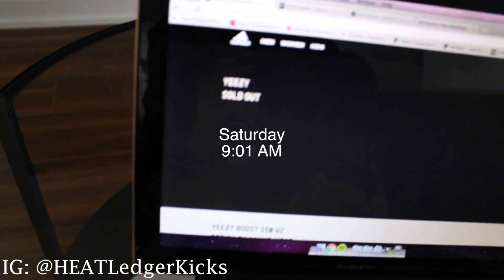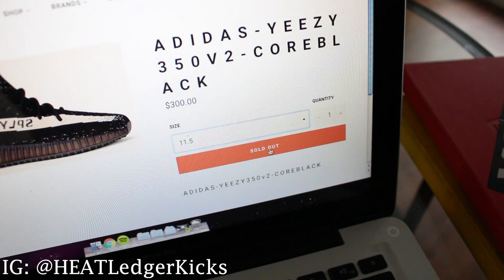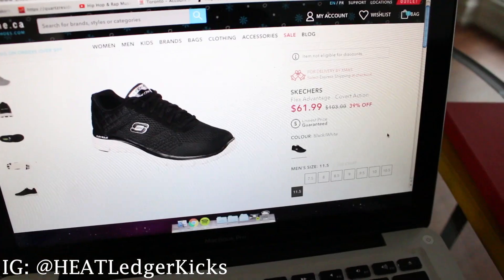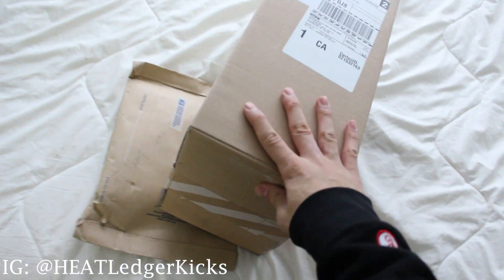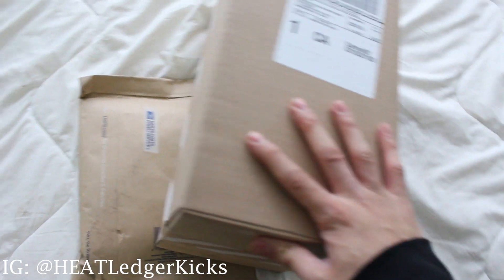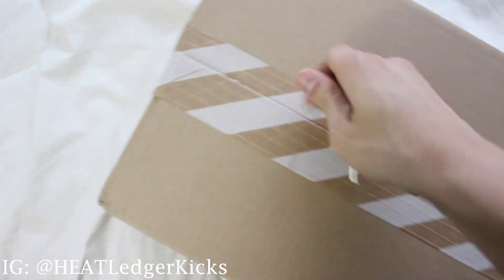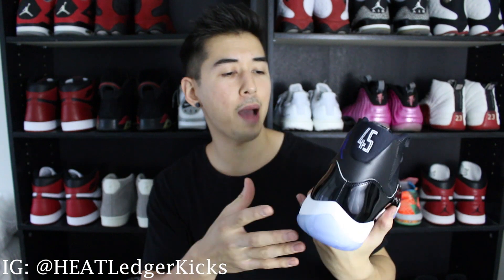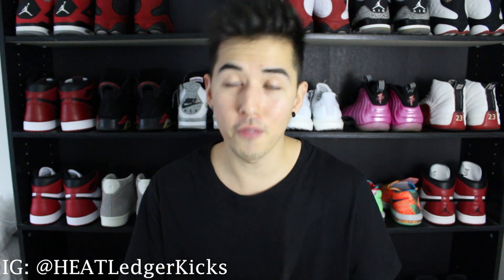I WAS SO PISSED!!!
I was pretty annoyed by how long it took to get these Jordans shipped by Nike. Did you get your pair?

Thanks for checking Heat Ledger aka HeatLedgerKicks out. Heat Ledger Kicks has been collecting sneakers since the mid 2000's. This channel is focused on sneakers, sneaker unboxings, sneaker reviews, sneaker customs, sneaker restorations and streetwear.